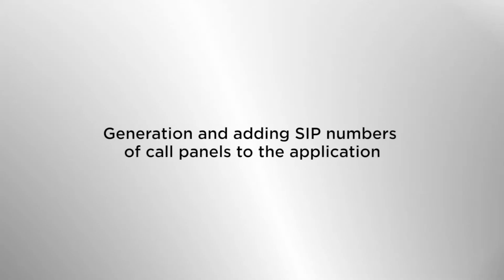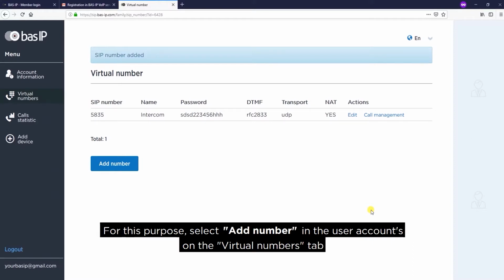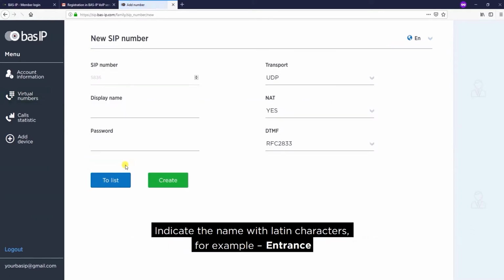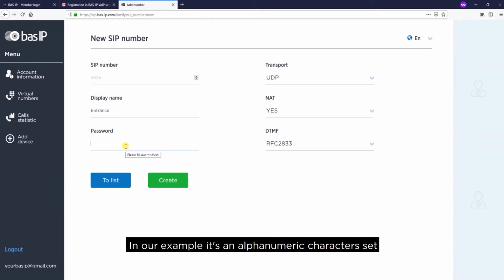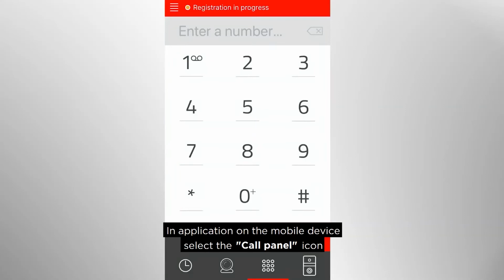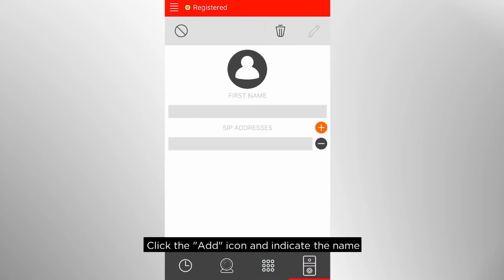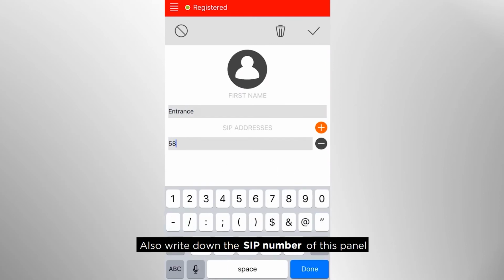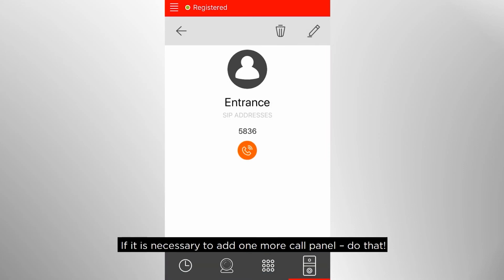Generation and adding SIP numbers of entrance panels to the BAS-IP Intercom application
BAS-IP provides all its customers with a free BAS-IP Intercom mobile application and SIP cloud service. In this video we will show you, how to generate and add SIP numbers of entrance panels to the BAS-IP Intercom application.